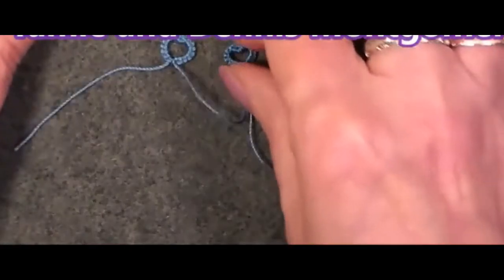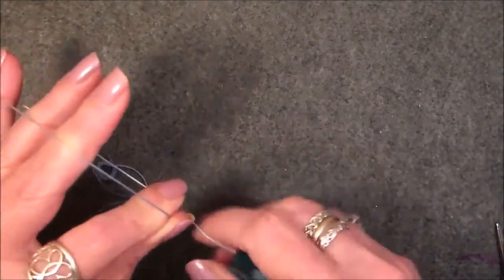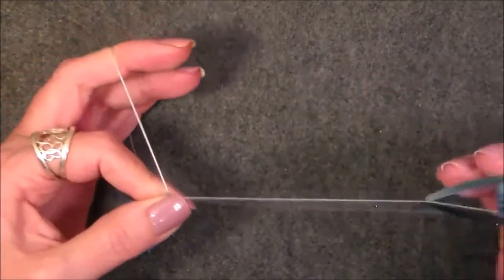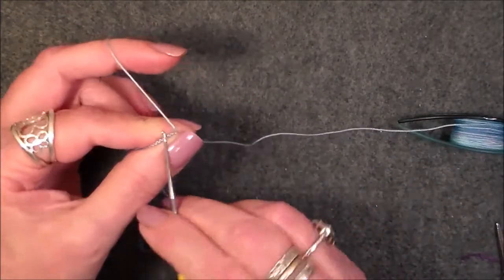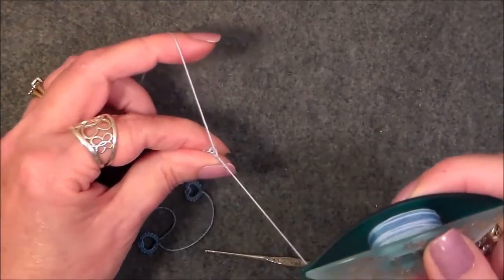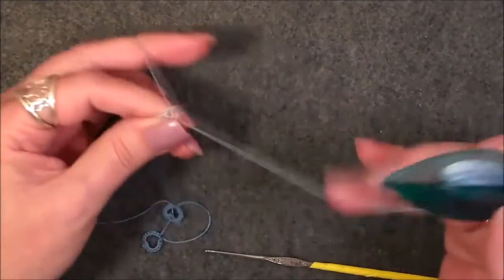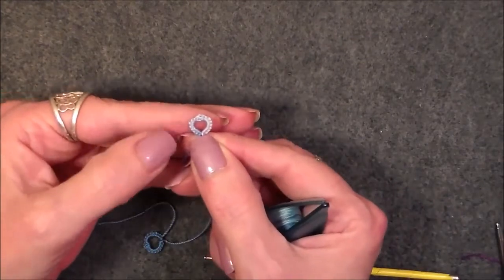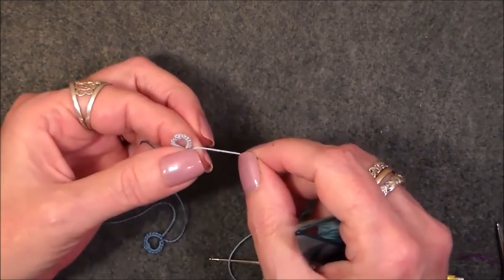Dimpled Rings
In this video I will show you how to make dimpled rings. They look like tiny little hearts and can be a beautiful addition to any tatted piece.

Deb Arnold Designs